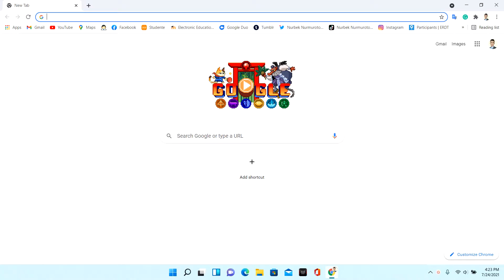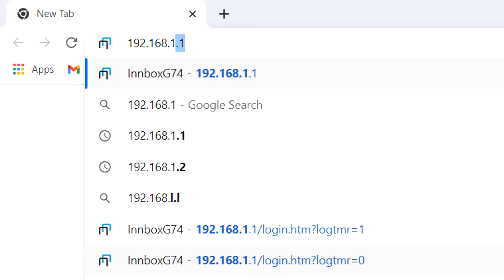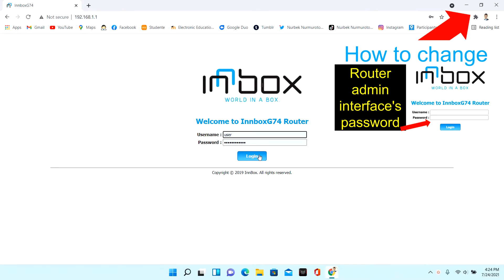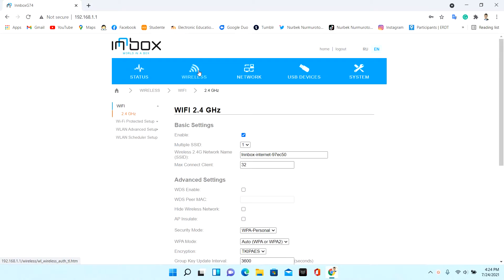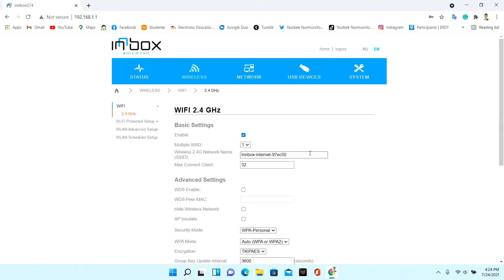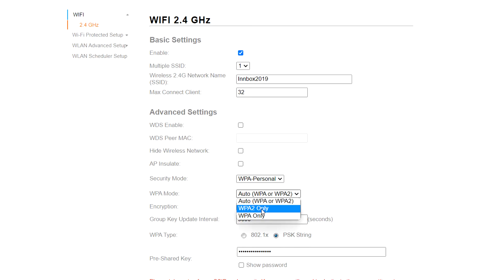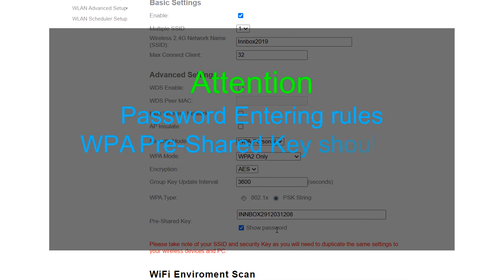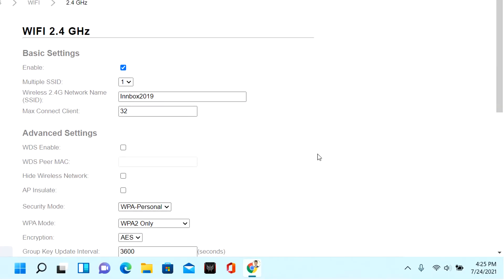How to change Router Name and Password in Innbox G74 ( Wi-Fi Router )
In this video, you will learn how to change the password of the router.
⏱️⏱️VIDEO CHAPTERS⏱️⏱️
00:00 Introduction
00:24 How to find the router IP address in different ways for Innbox G74.
00:36 How to change Router Username and Password?
01:05 How to change Router ( Wi-Fi ) name in Innbox G74?
01:26 How to change Router ( Wi-Fi ) Password in Inbox G74?
01:55 How to connect to a Wi-Fi router in Windows 11?

First:
Enter to internet browser being comfortable for you.
For example Google Chrome, Mozilla Firefox, Microsoft Edge, and others.
Type your Router IP in the Browser search box.
If you don't know your Router IP, I suggest you watch this video.
The video is about Router IP, Username, Password.

Enter router username and password.

I changed the Password of the Router admin interface.

If you want to change it, I suggest you watch this video.

Then press login.

Click Wireless

Let's check my laptop is exactly connected to this network.

You can change Network Name in this area.

If security mode is Open mode, you should change to WPA-Personal mode.

Change to WPA2 only
If you want to see this password, click Show password.

Attention
Password Entering rules
WPA Pre-Shared Key should be between 8 and 63 ASCII characters or 64 hexadecimal digits.

Click Apply settings

Look at the network icon
it is off.

Let's find the changed network and enter the new password.

Congratulate you learn how to change the password of the router.